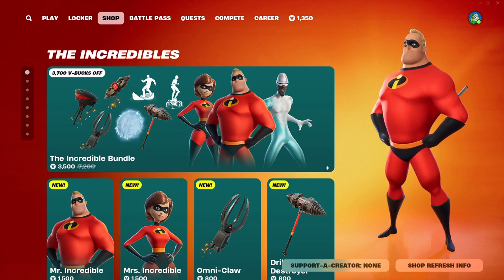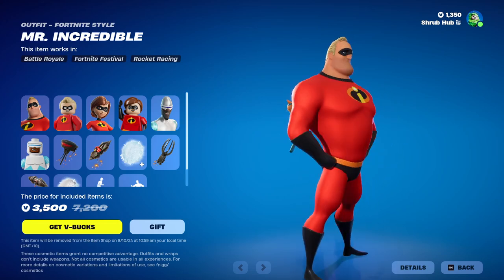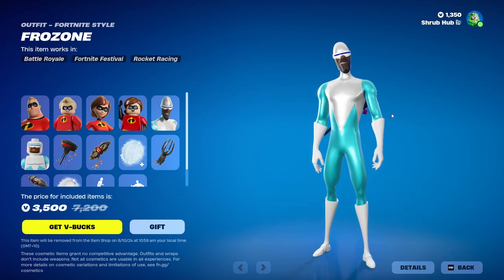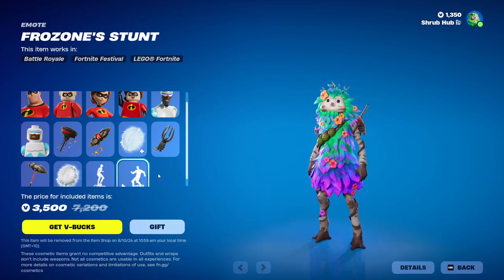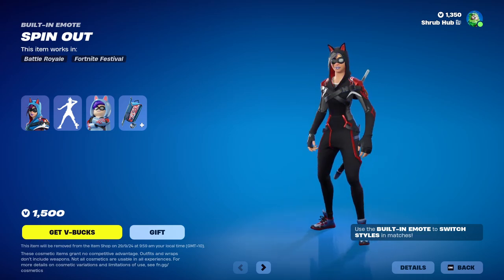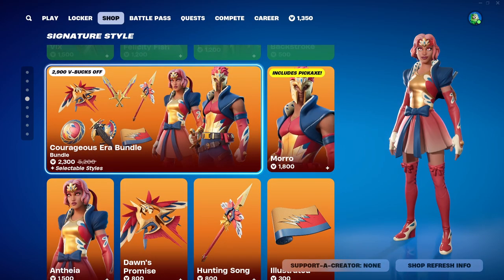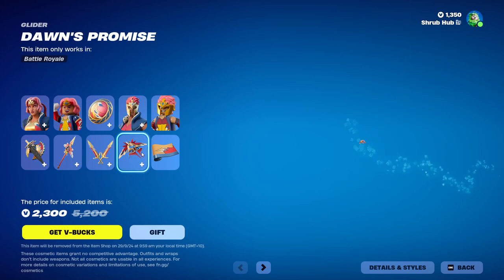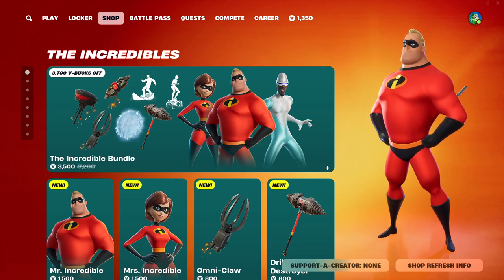New Incredible's skins in Fortnite! (Fortnite item Shop)